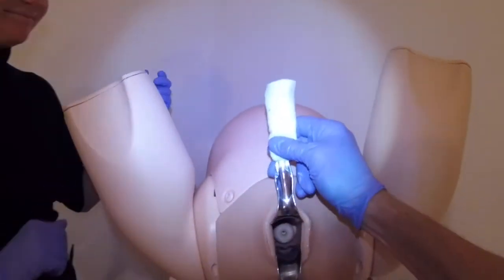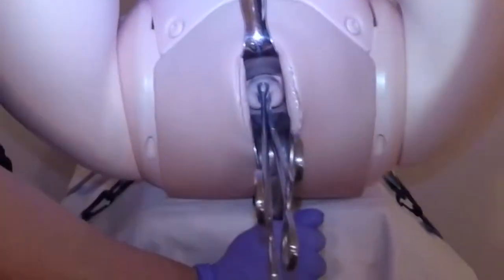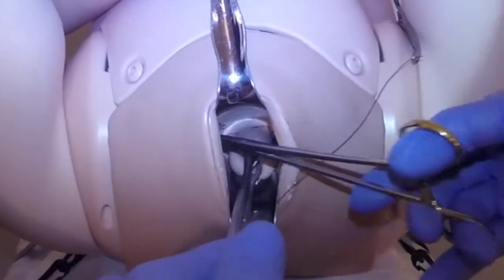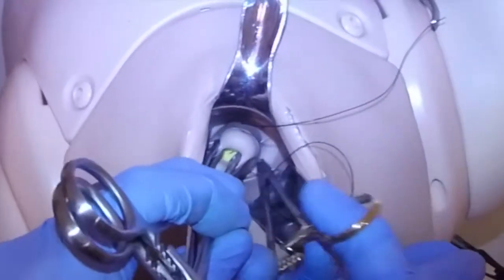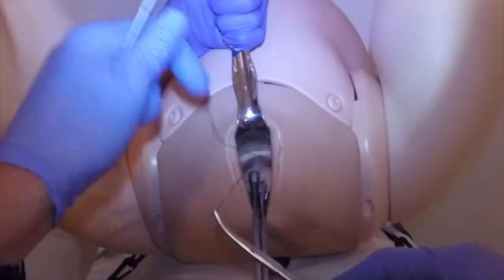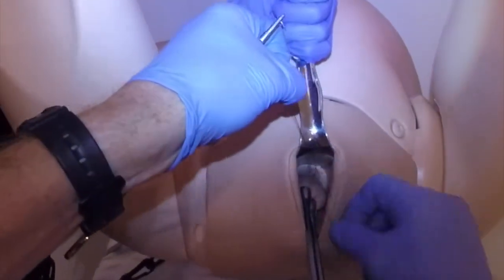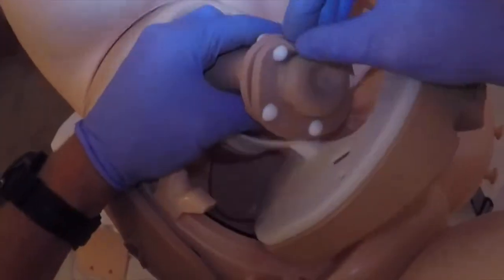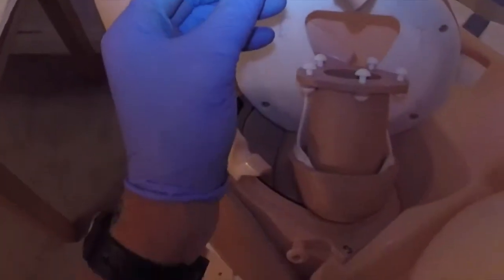Elective / Scan Indicated Cerclage on our Limbs&Things simulator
Demonstration of performing elective cervical cerclage on the Limbs&Things simulator